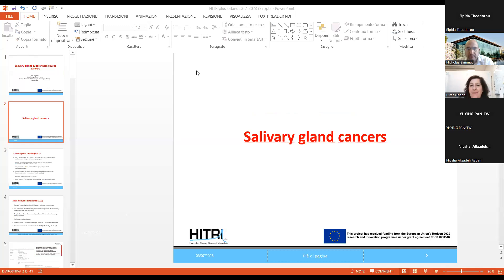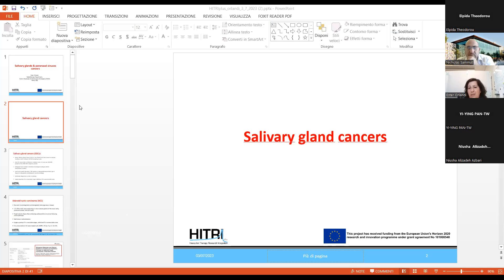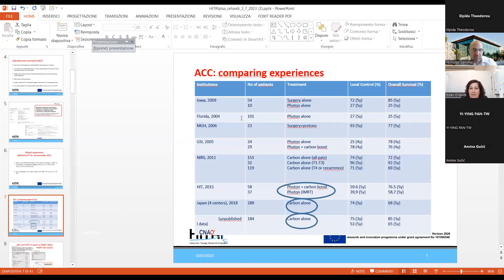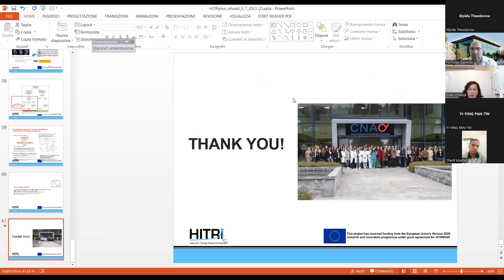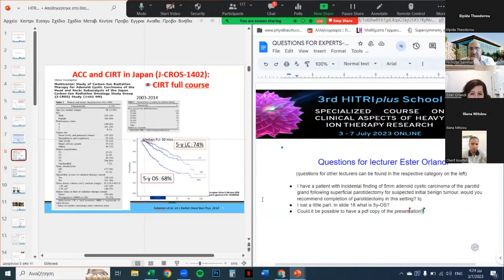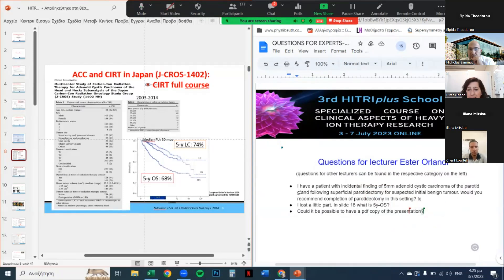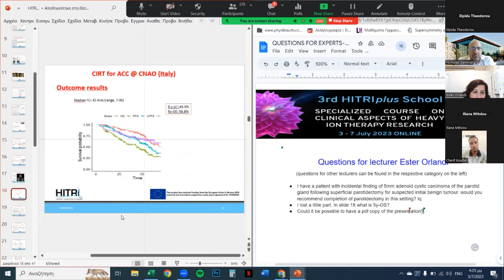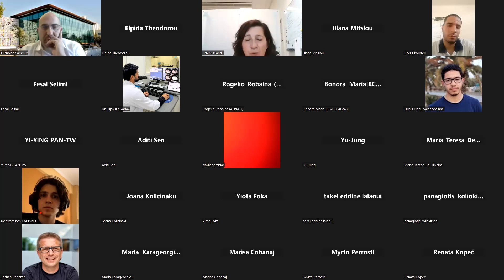3rd HITRIplus School: Salivary Gland & Paranasal Sinuses - Ester Orlandi - CNAO